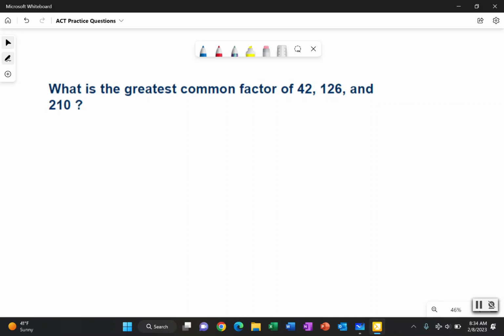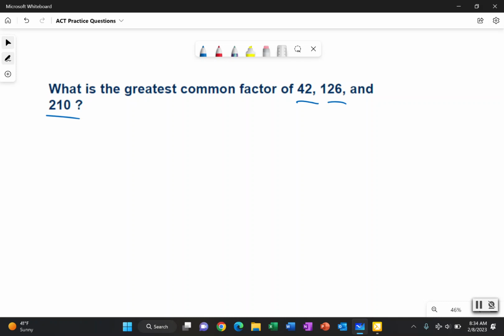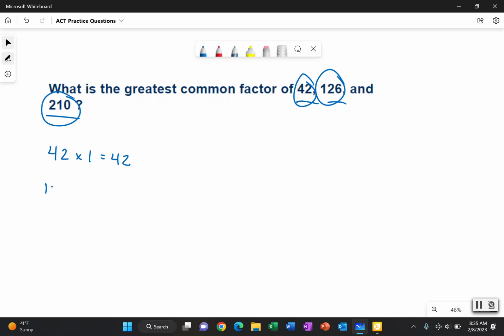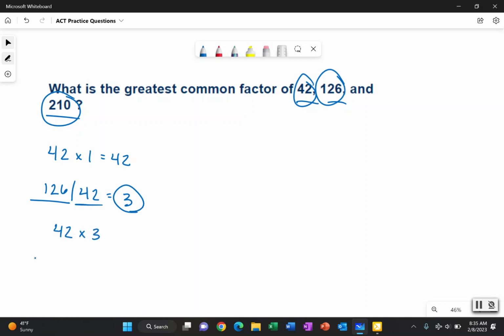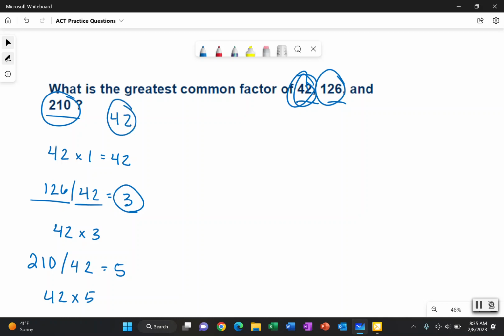ACT Math Practice Question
Taking a look at an ACT math practice question.